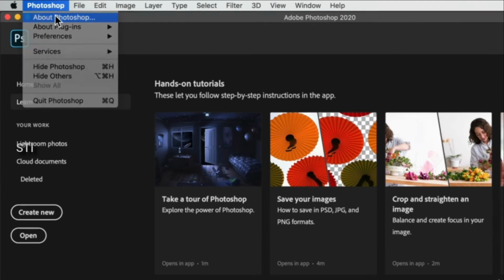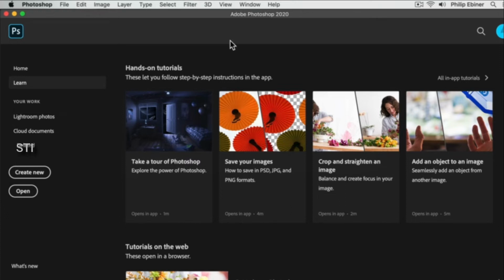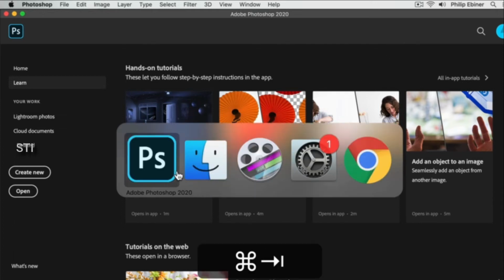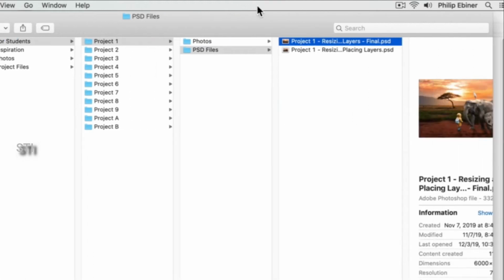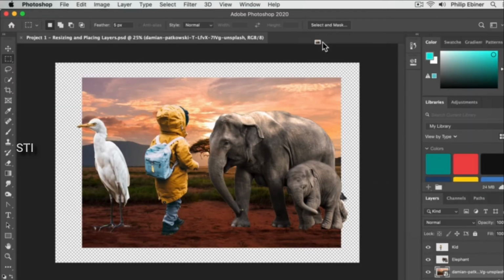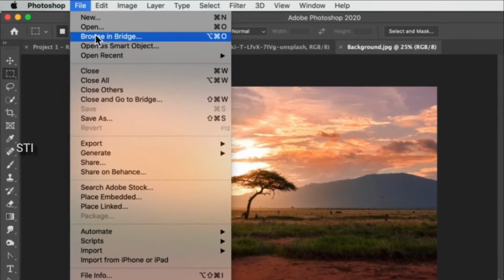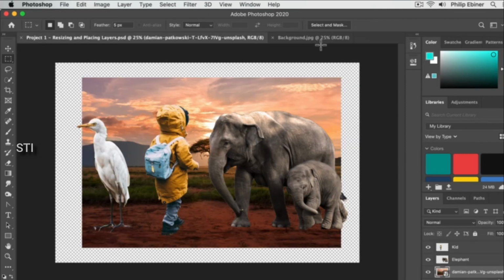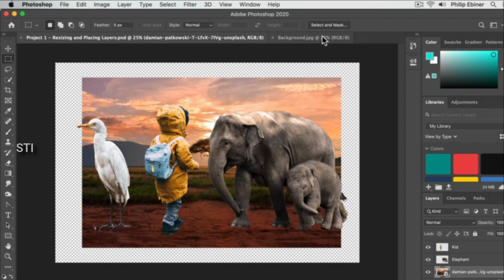Graphic Designing Course | Photoshop Tutorial Part 1 | Software Training Institute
photoshop for beginner,
photoshop tutorial,
adobe photoshop,
how to use photoshop,
photoshop cc,
learn photoshop,
earn graphic designphotoshop course,
photoshop tutorials,
photoshop,
photoshop tutorial for beginners,
photoshop basics,
best photoshop course,
photoshop training,
earn adobe photoshop,
free coursefree courses